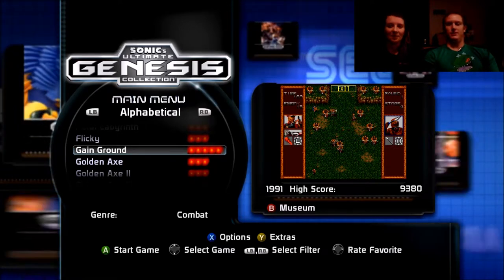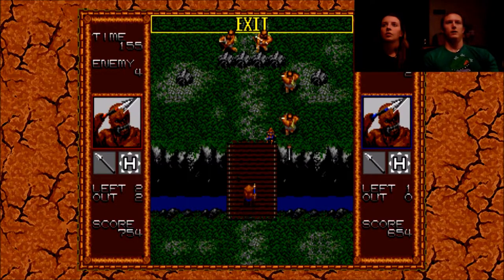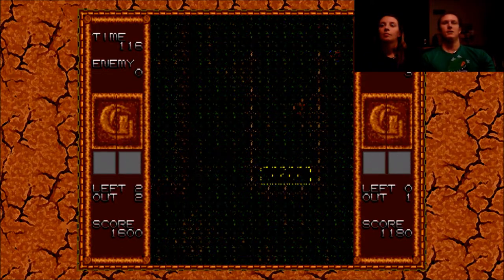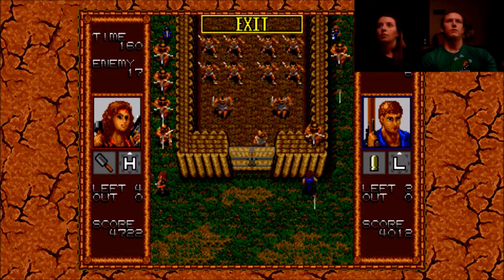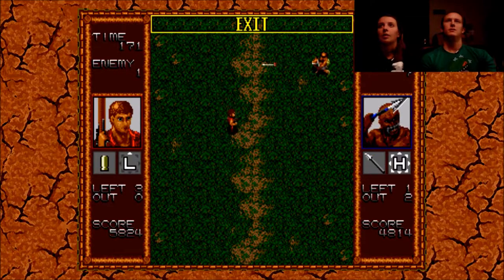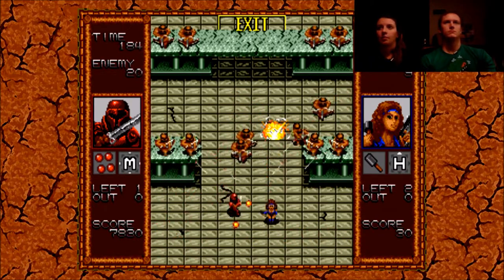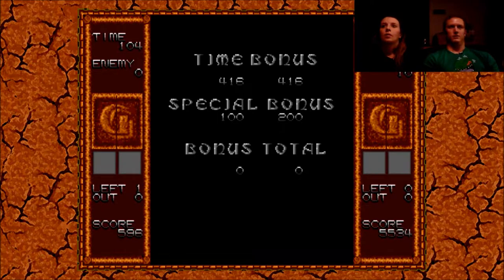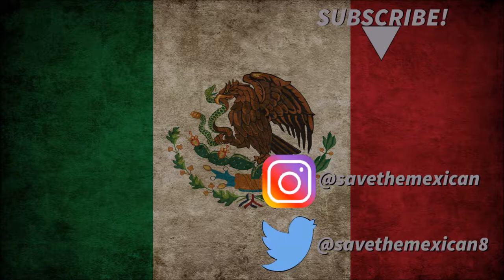30 Games in 30 Days | Gain Ground (Sega Genesis)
30 Games in 30 Days | Co-op Edition. Day 23 the game is Gain Ground from Sonic's Ultimate Genesis Collection on Xbox 360. A fun, simple little game where you rescue fellow heroes with different abilities and used them to advance.